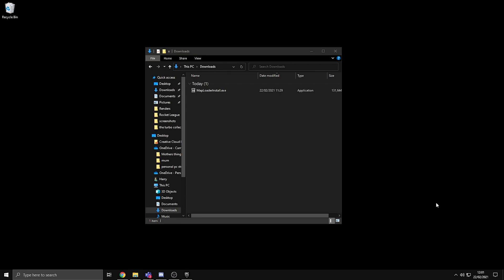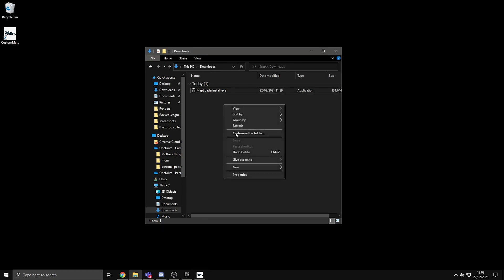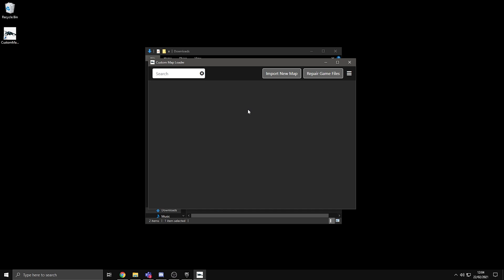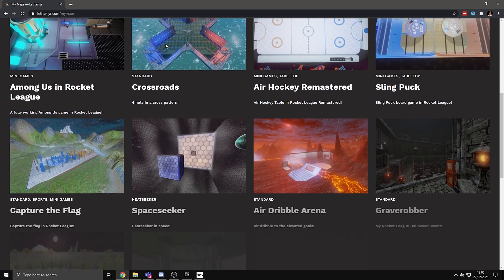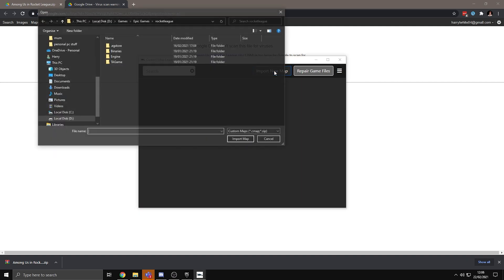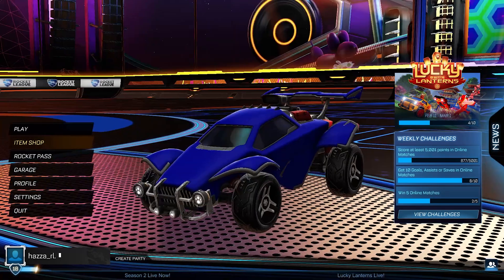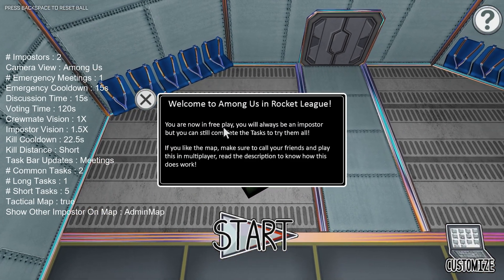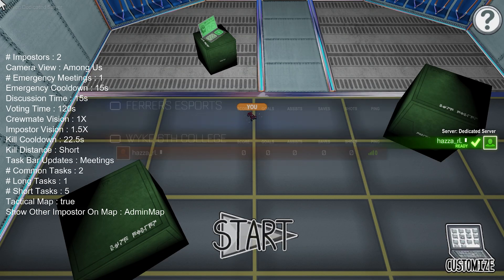How to install CUSTOM MAPS for EPIC GAMES ROCKET LEAGUE...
Hey everyone, welcome to another video, in this video I am showing you guys how to install custom workshop maps on the Epic Games version of Rocket League.

Epic Games- hazza_rl

If you are enjoying my videos make sure to use code "Hazza_RL" in the Rocket League and Fortnite item shops! It really helps me out :)